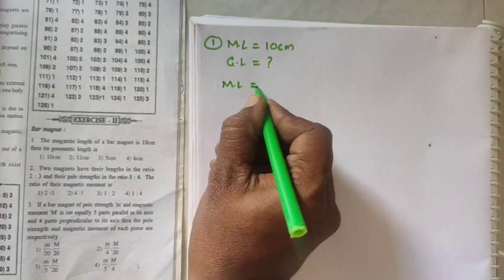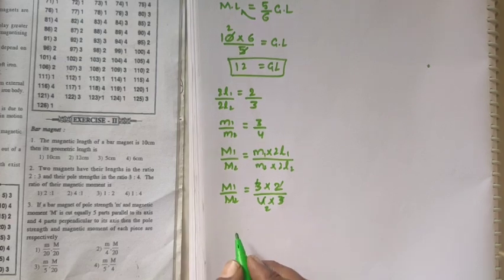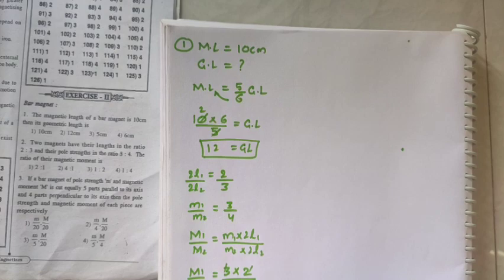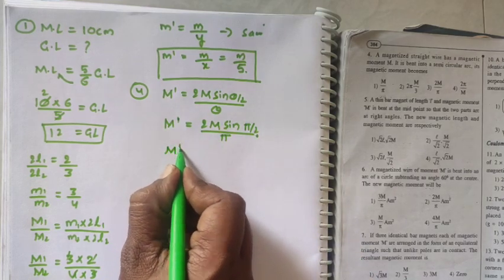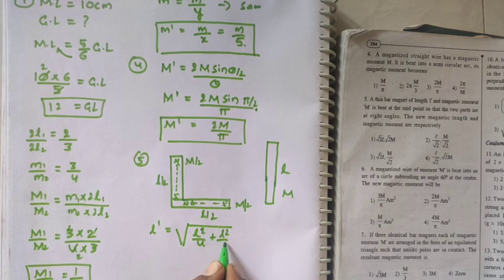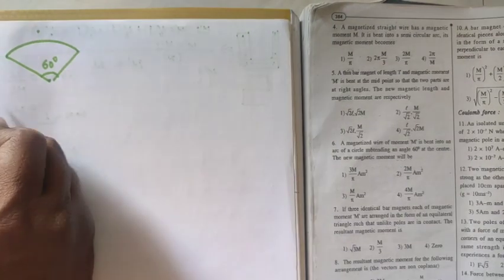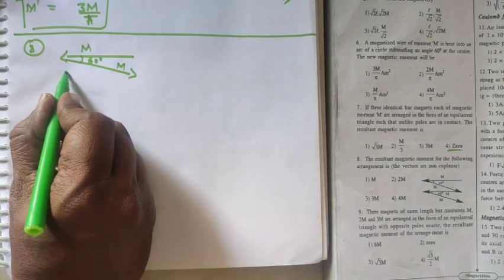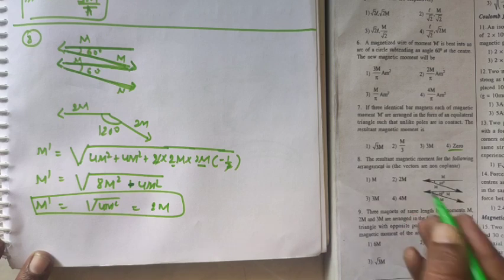L#10 NEET QUESTION SOLUTION ON MAGNET